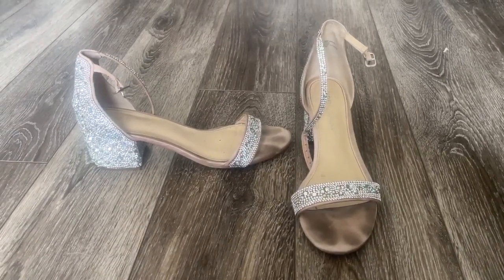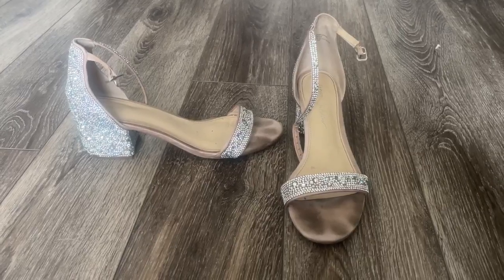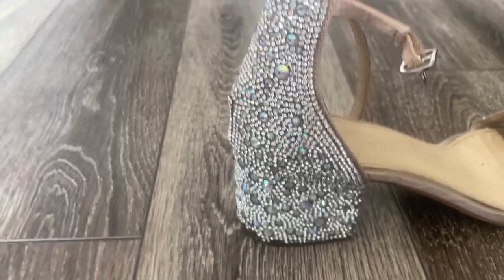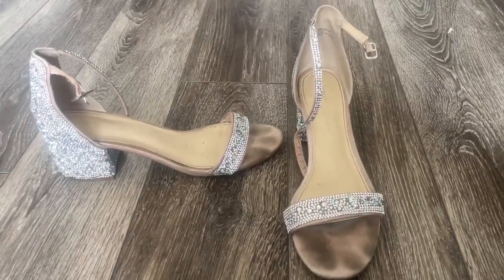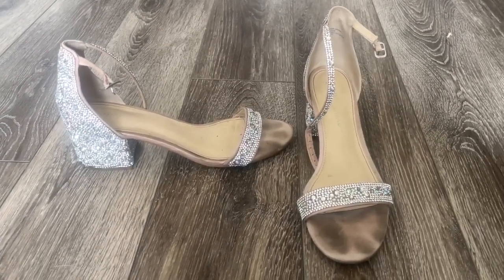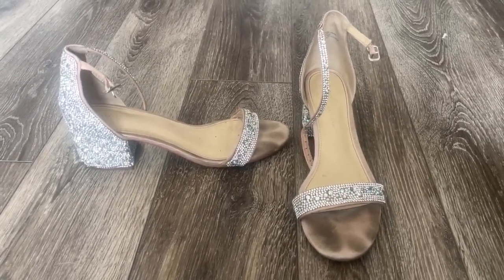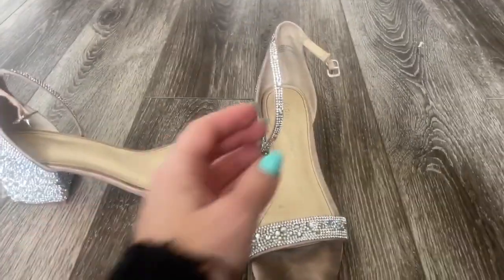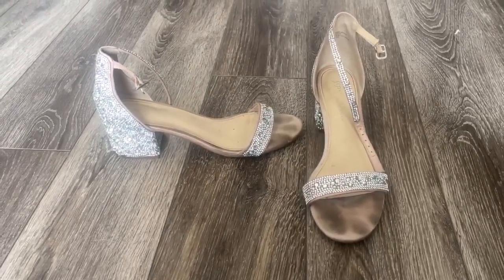Blue by Betsey Johnson Women's SB-MARI Heeled Sandal